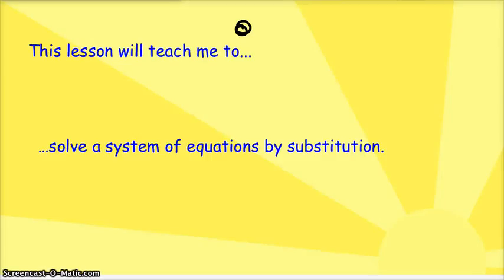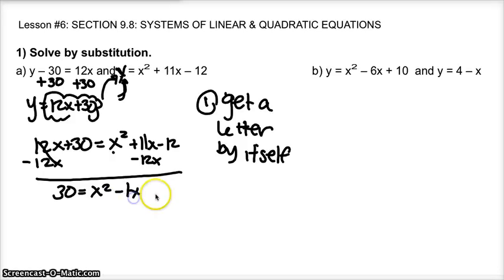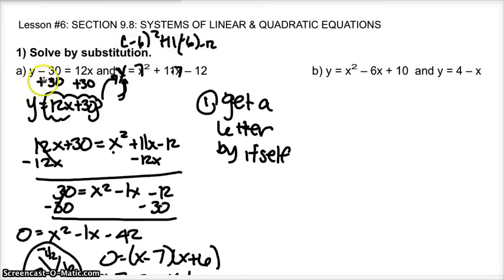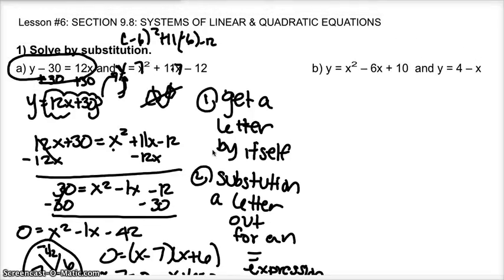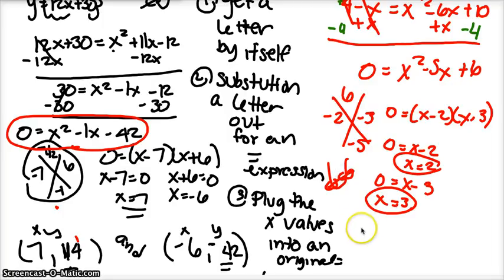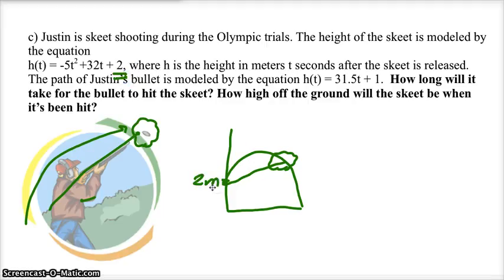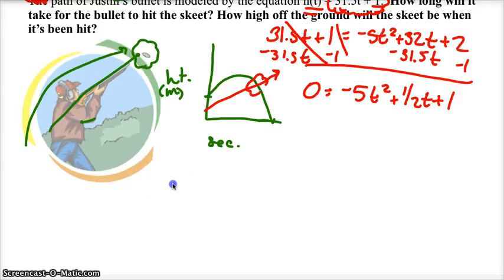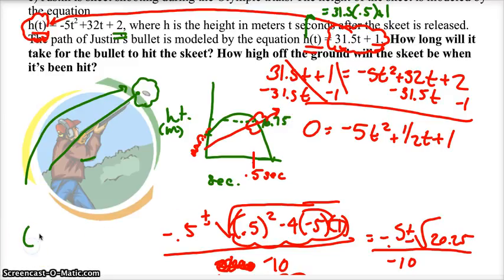Alg U10L6 subsitution